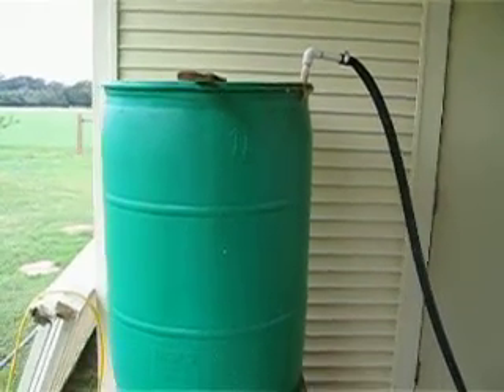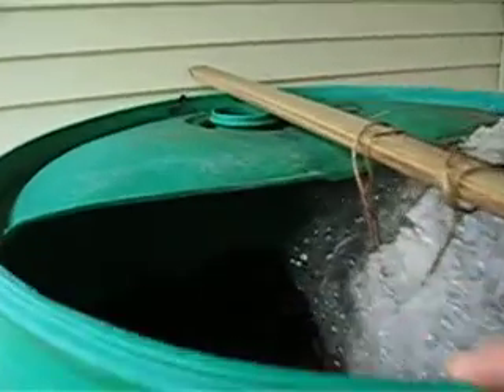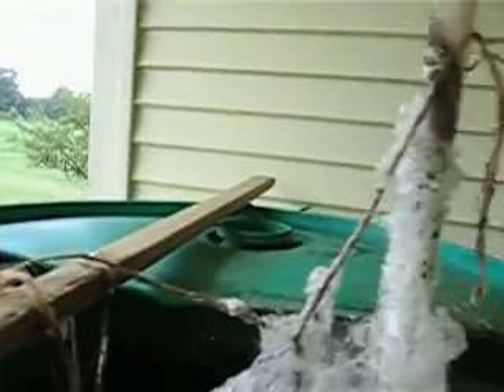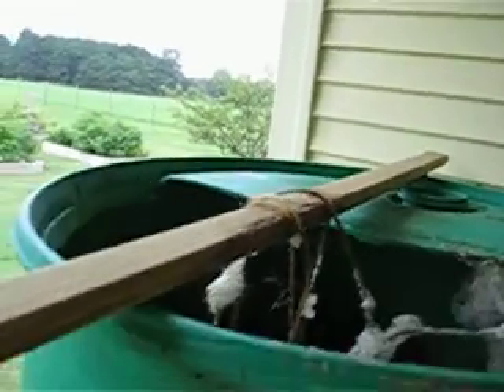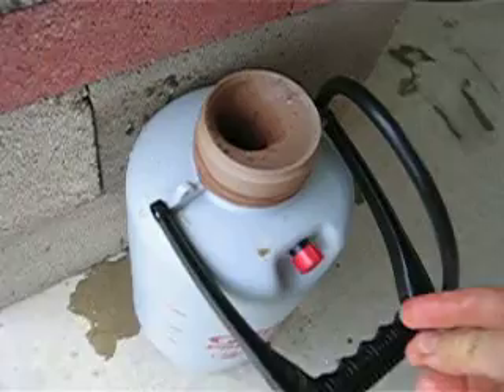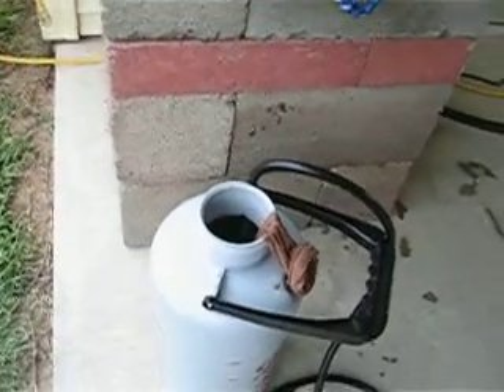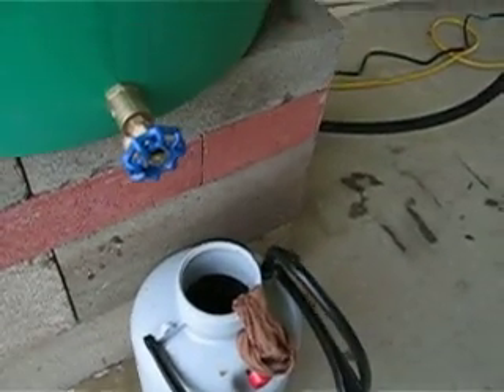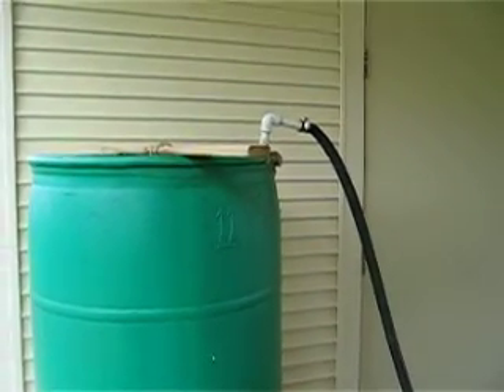55 Gallon Compost Tea Brewer!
We made our very first compost tea brewer!
 just found out the benefits of making my own compost tea! It's a super concentration of beneficial bacteria, protozoa, fungi and nematodes! It'll help you get the good guys to beat out the bad bugs and funguses! That's what I'm talking about free fertilizer and herbicide all in one!

You can a make a brewer in a 5 gallon bucket, heres a YouTube video w/ the directions...